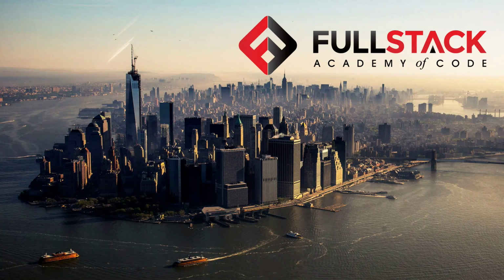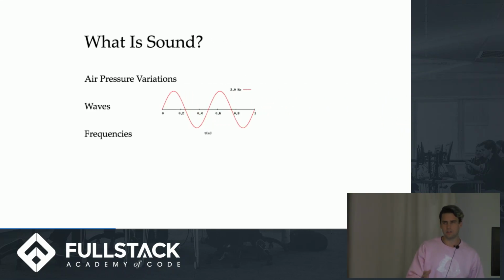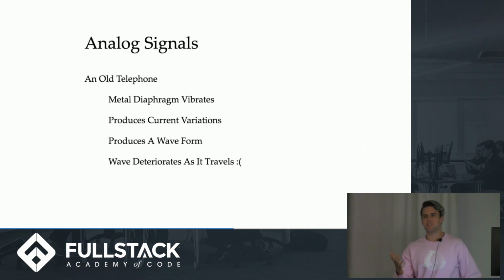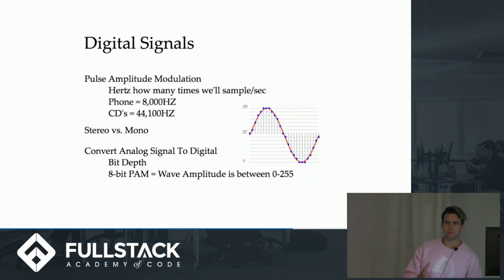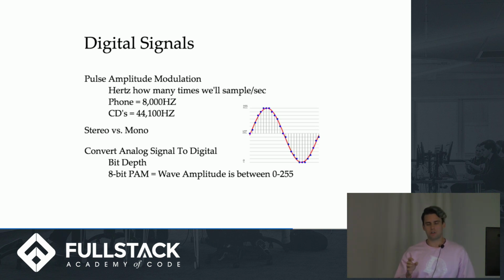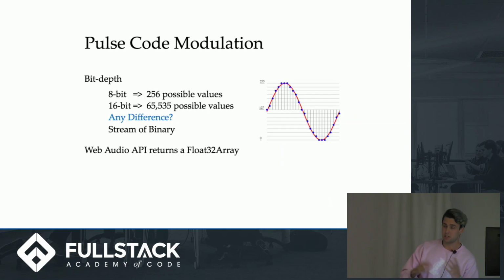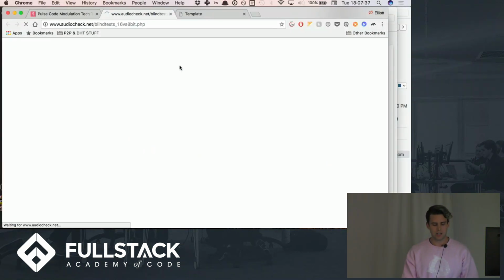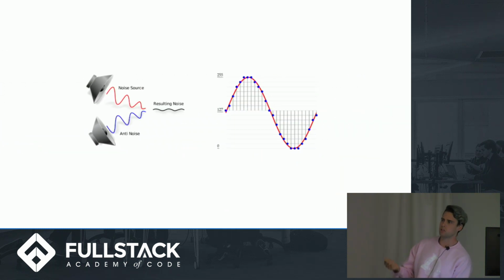Pulse Code Modulation (PCM) Tutorial - How Does PCM Work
Pulse-code modulation (PCM) is a method for converting an analog signal into a digital signal, so as to transmit it through the digital communication network. In this Pulse Code Modulation Tutorial, we start by introducing what sound actually is and how computers perceive it and then discuss how Pulse Code Modulation came to be through Pulse Amplitude Modulation. Finally, we dive into how you can play with raw data.

Watch this video to learn:

- What is PCM
- What is sound
- How do computers process and receive sound